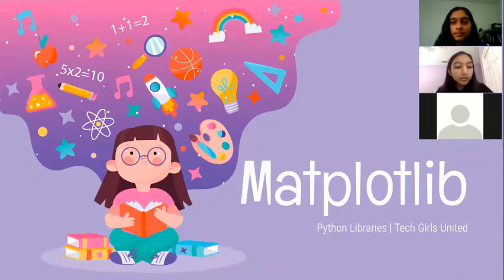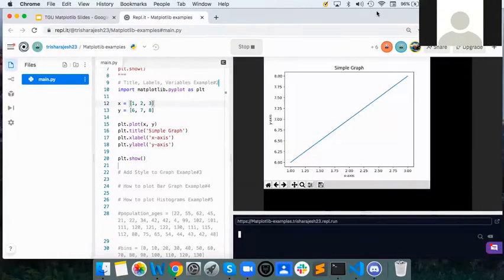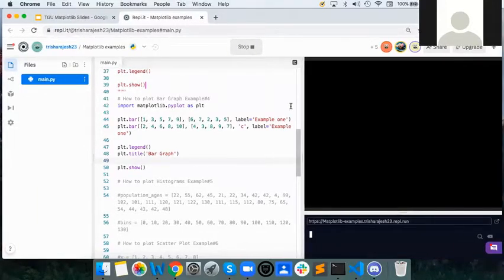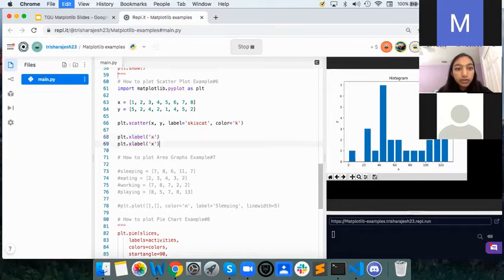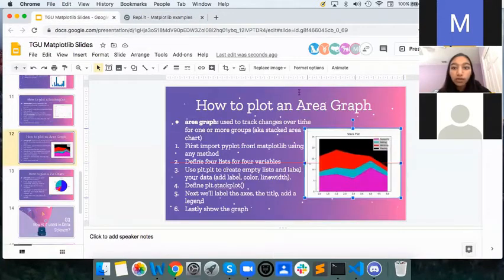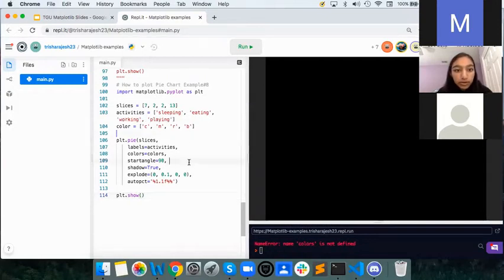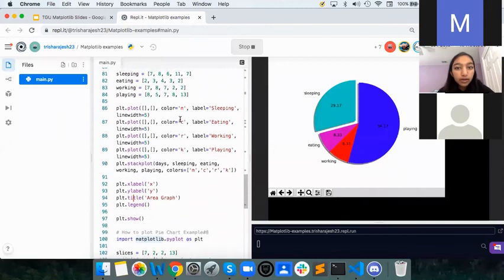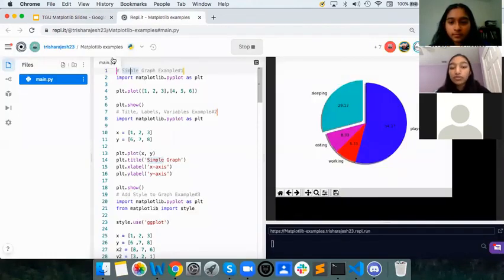Matplotlib - Data Science Program Day 4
On Day 3 of Tech Girl United's Data Science program we covered matplotlib and its data science applications.